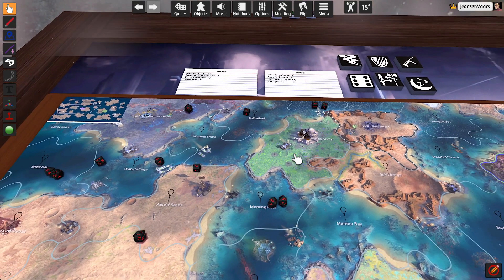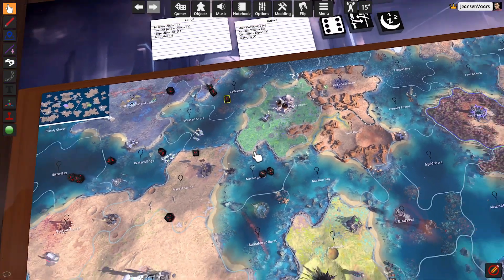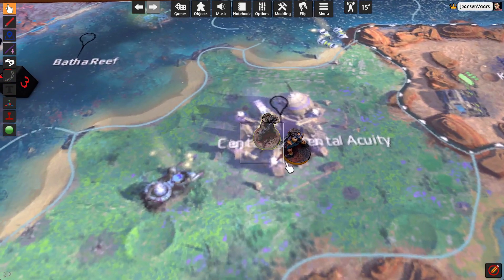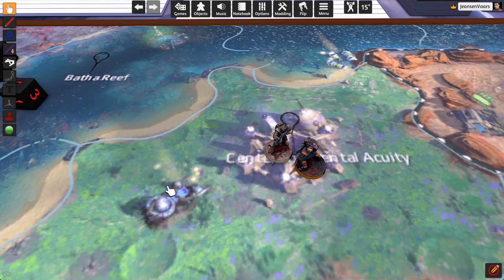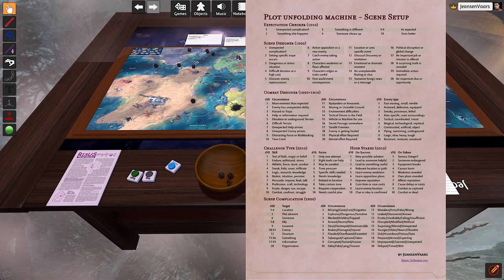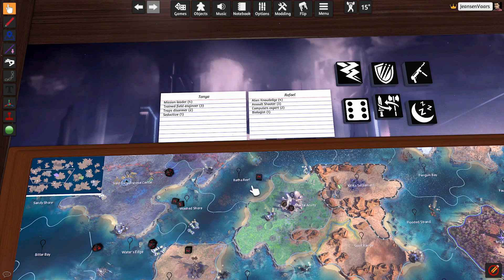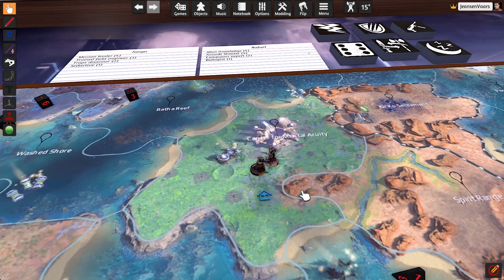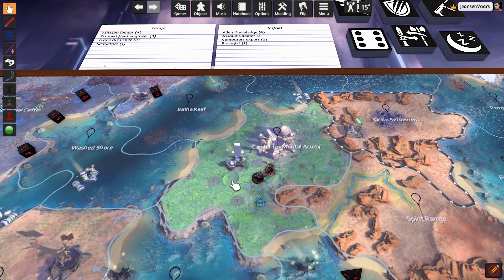Playing Solo RPG Risus in Tabletop Simulator with Plot unfolding machine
Here I am improvising a solo game in tabletop simulator. If you'd like to try the Plot Unfolding Machine, find it and in addition it's expansion - or checkout my blog - Enjoy!!